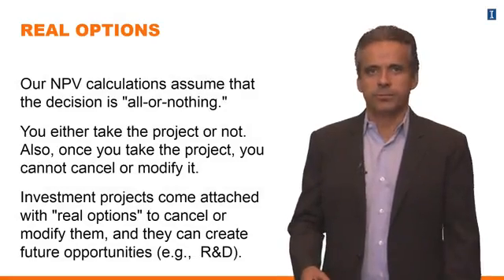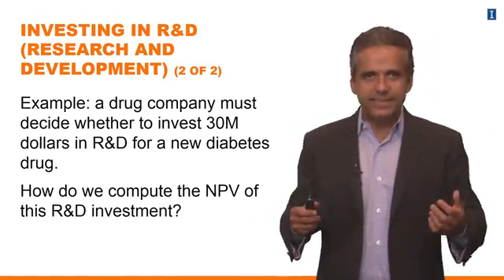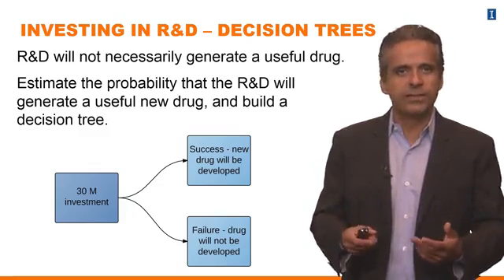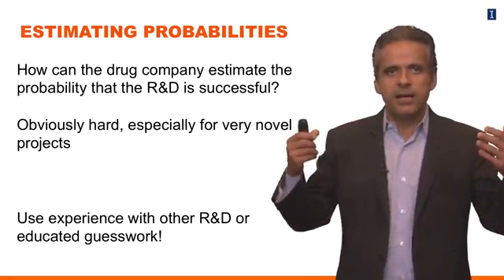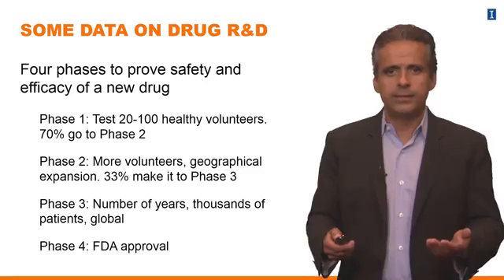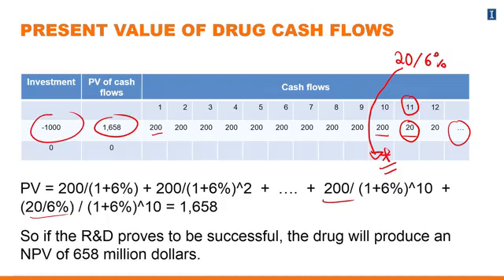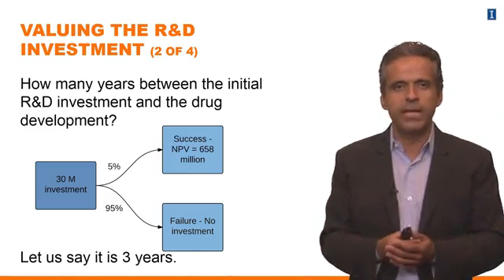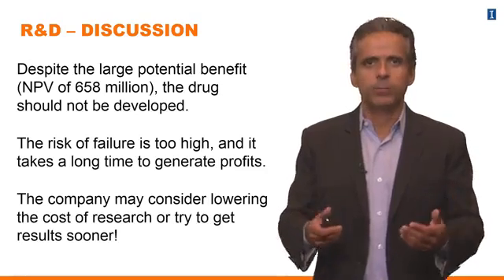Lesson 3 9 Real Options Valuing R&D